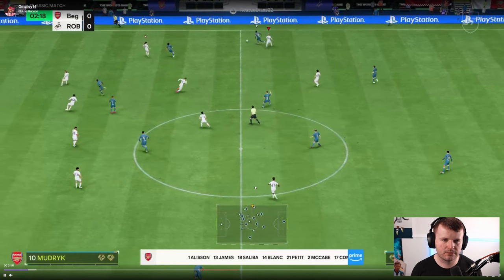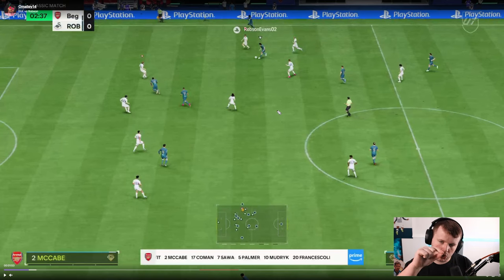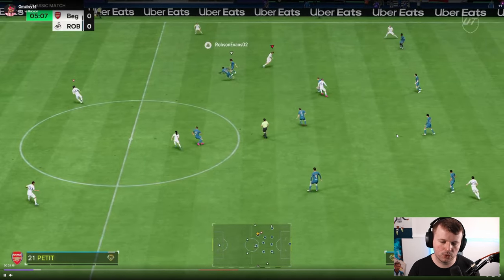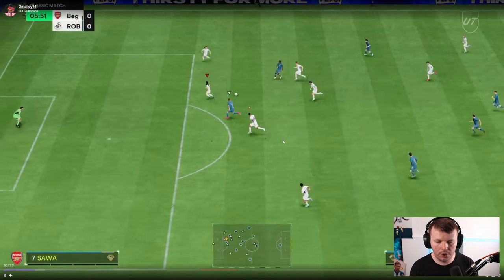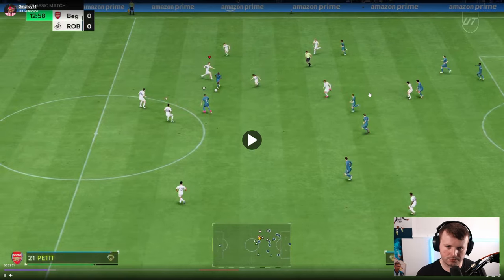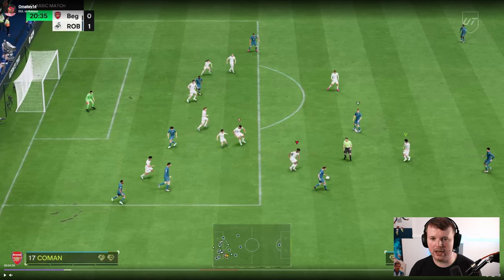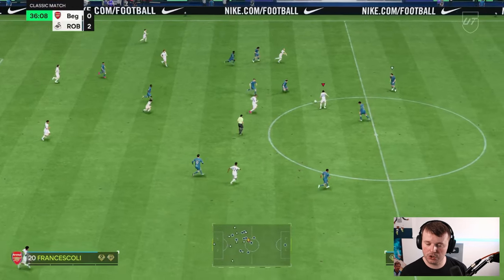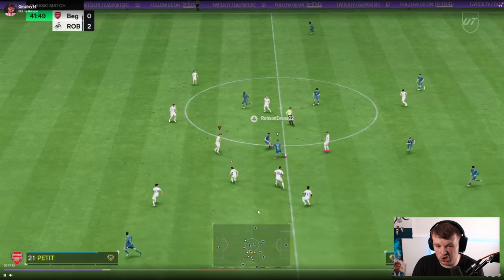Struggling To Defend On FC 24? Do This.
Hey folks, today we bring you a video to help you defend better on FC 24, as we look at the fundamentals of defending via right stick switching, 2nd man press, partial team press and reading the play!